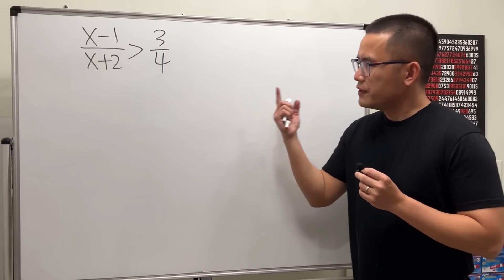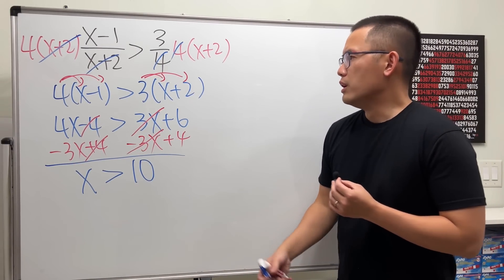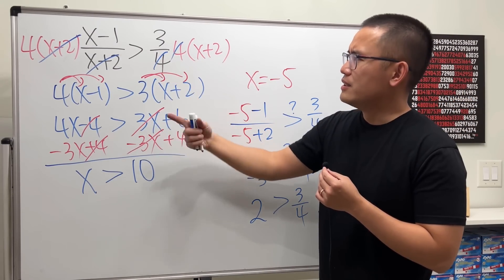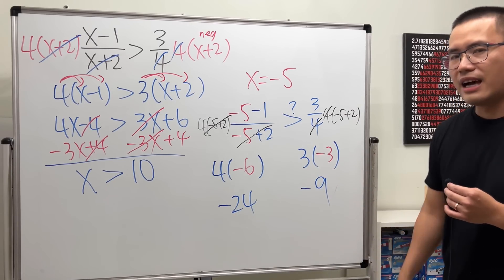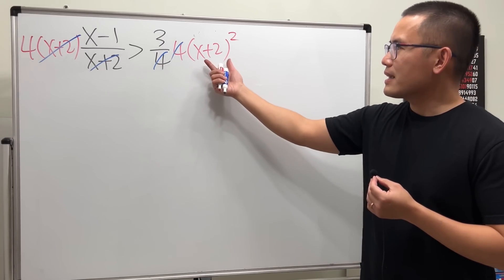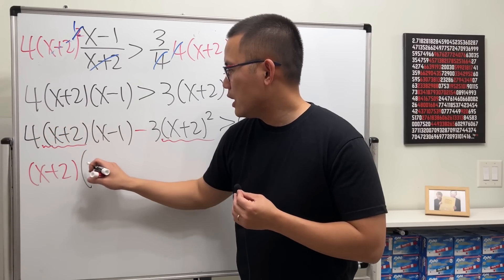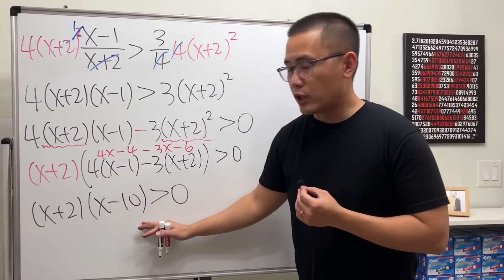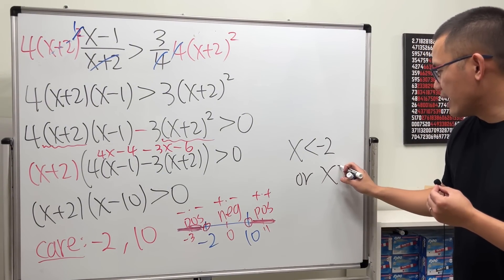Rational inequalities are a common mistake for algebra students! Let's solve them the right way!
Here we will solve a rational inequality (x-1)/(x+2) is greater than 3/4. This poll is from my Instagram reel and more than 55% of the audience got it wrong.